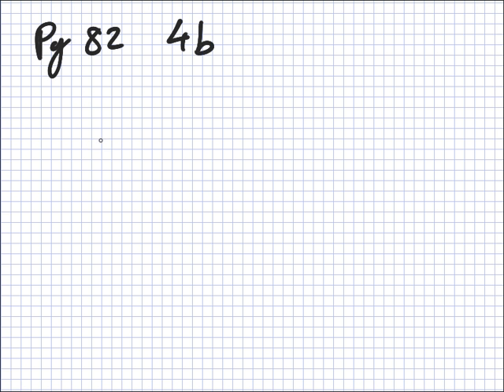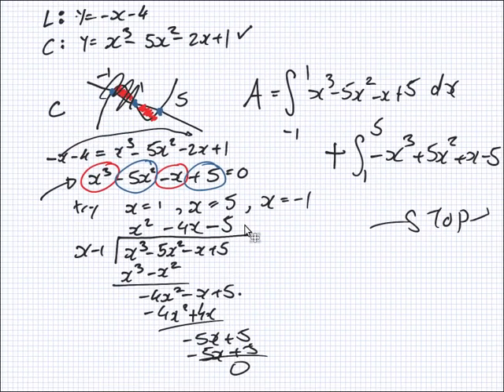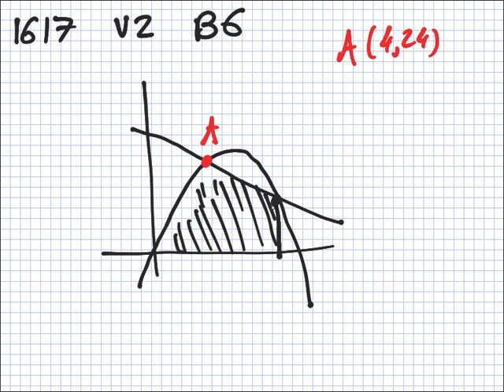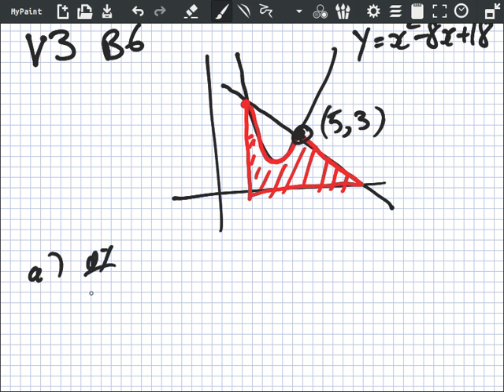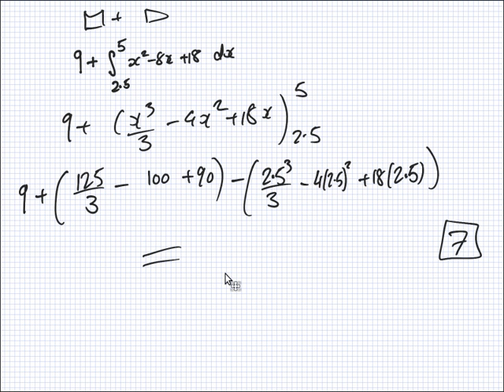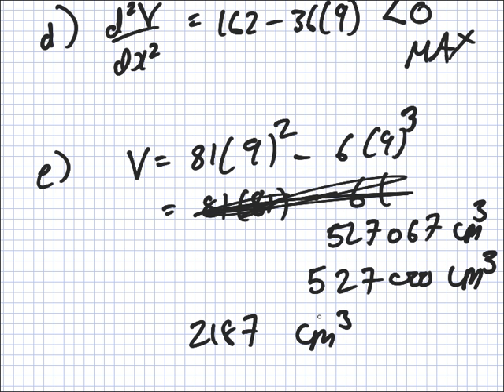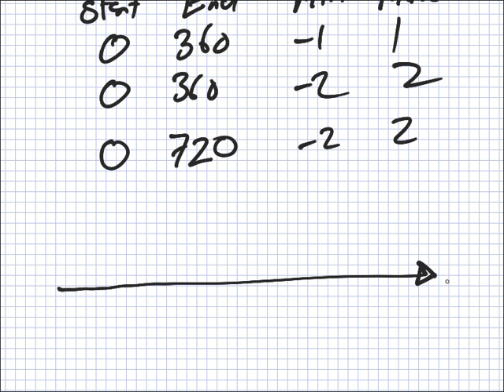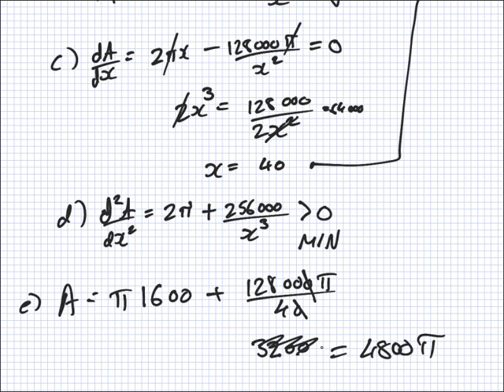Maths for Science | 1819 Intake 1 | Tutorial Exam Prep | 12-12-2018